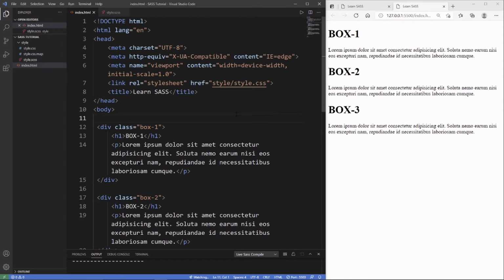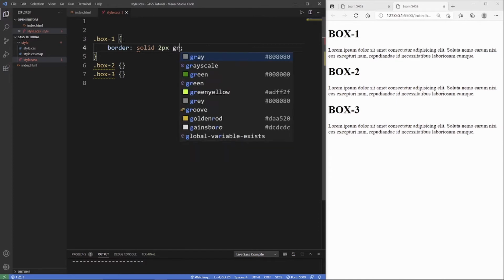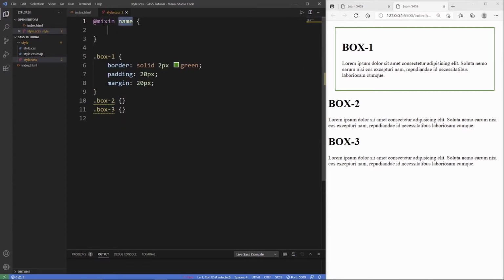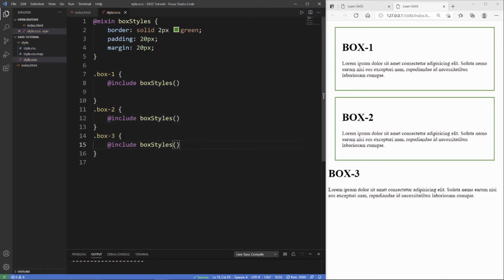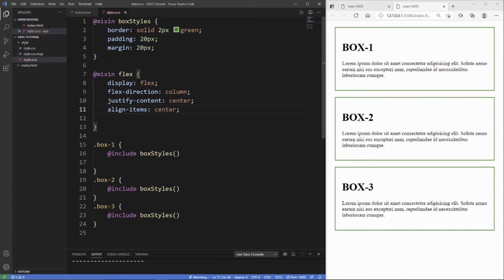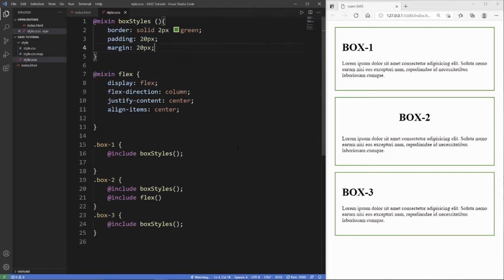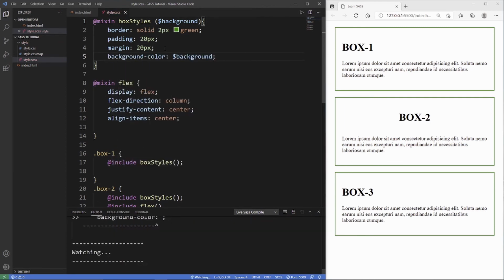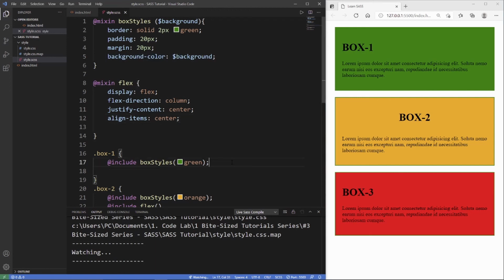SASS Tutorial | #5 SASS Mixins | Bite-Sized Series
Hello Guys,

Welcome to the fifth video in the SASS Bite-Sized-Tutorial and in this video we are going to be learning about Mixins in SASS :)